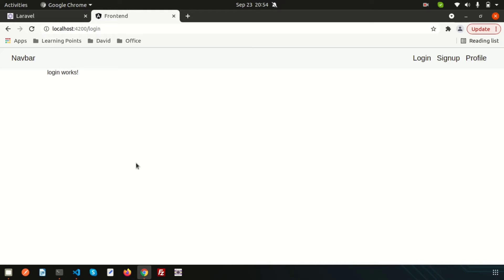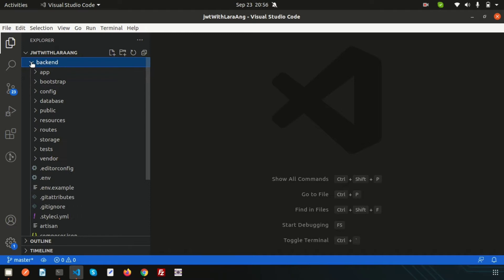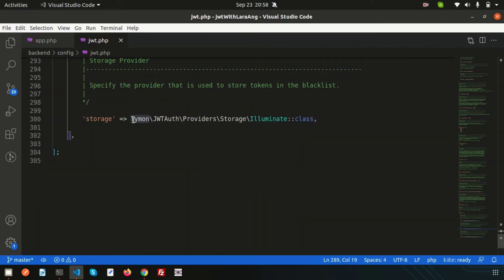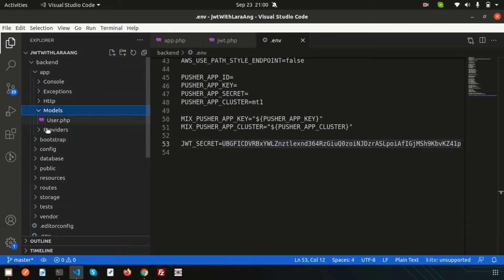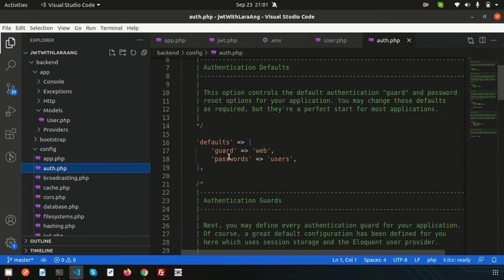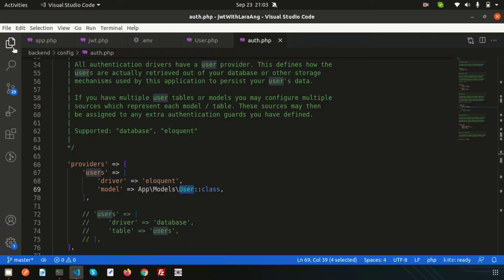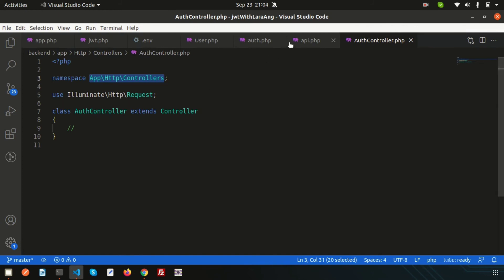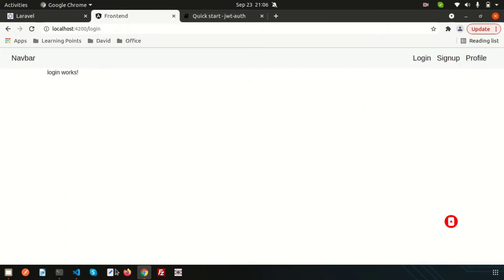Full Stack Application with Laravel and Angular | JWT setup and Configure of model, route and auth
JWT setup in laravel application  Configuration of model, route and authenticatication | Full Stack Application with Laravel and Angular | Learning Points

In this video we will learn how to setup JWT into laravel. After that configure route, user model and authentication.
Next day we are going to Create Login Form